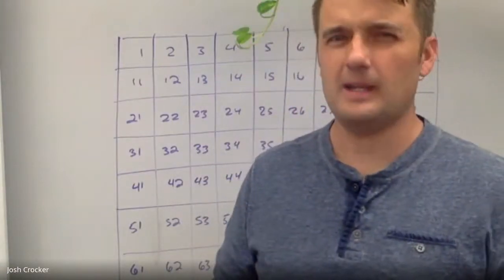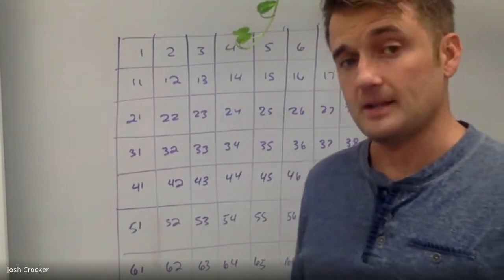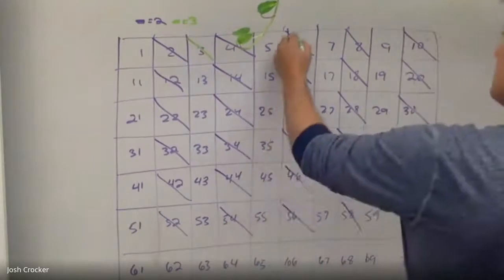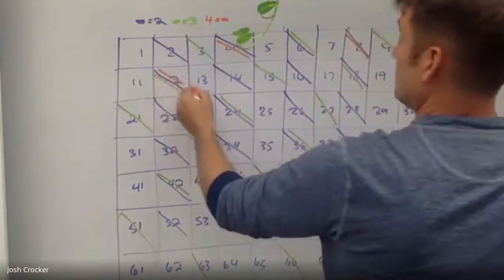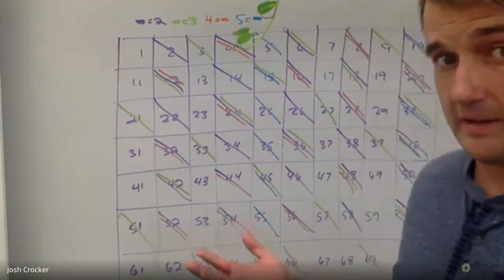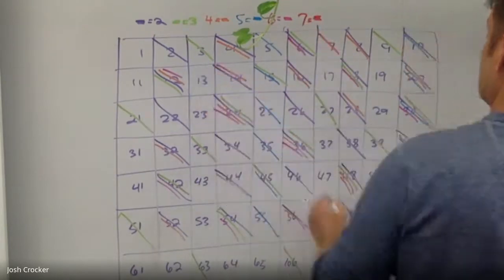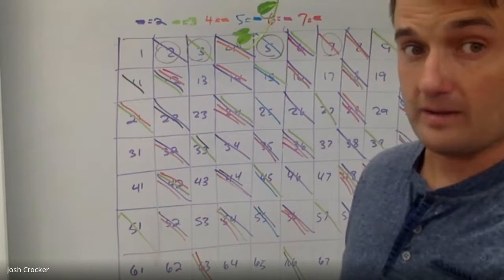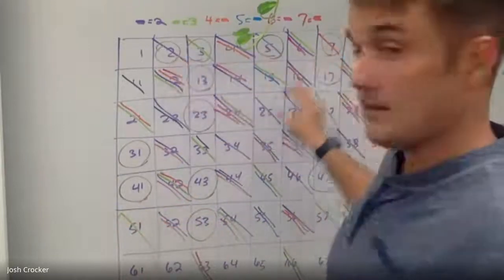Prime and Composite Numbers